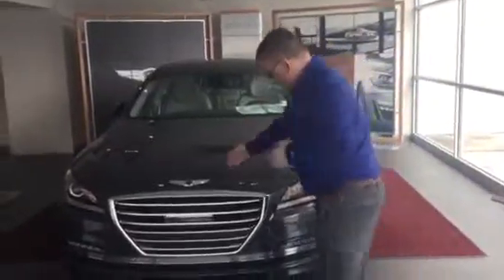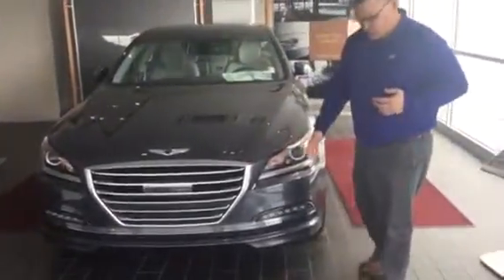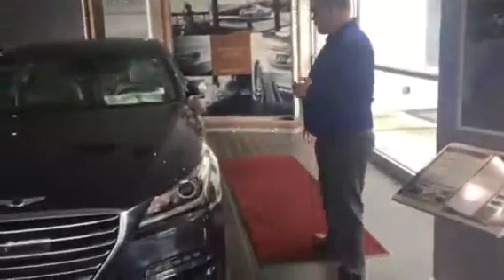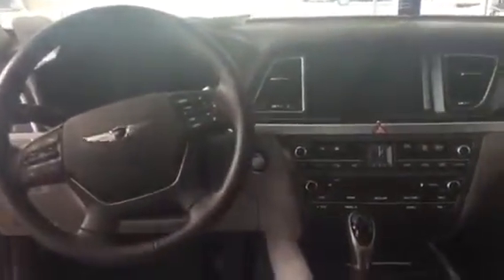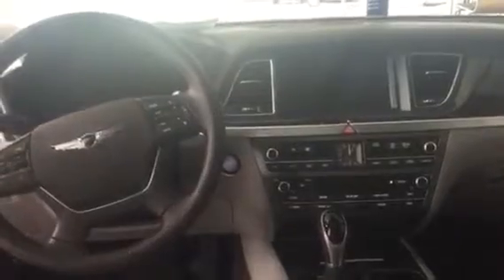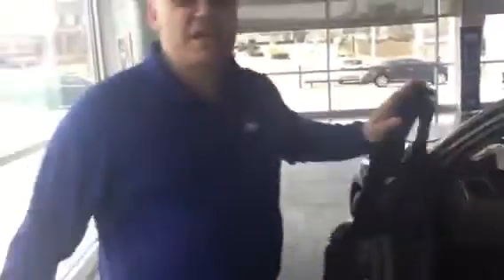John's 2017 Genesis G80 @ Tameron Hyundai in Hoover, Al